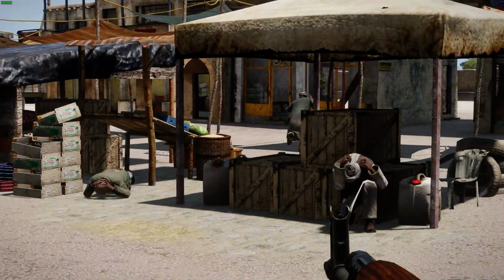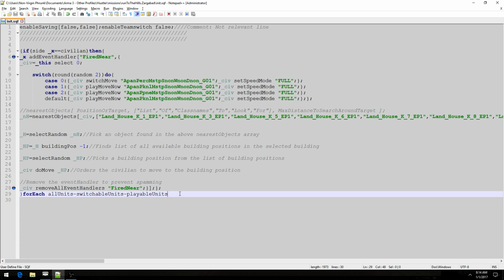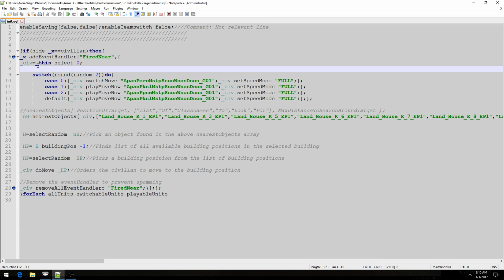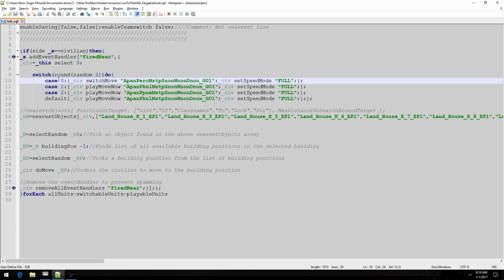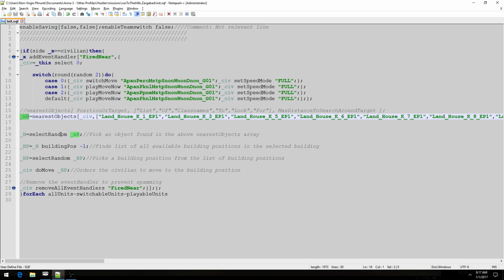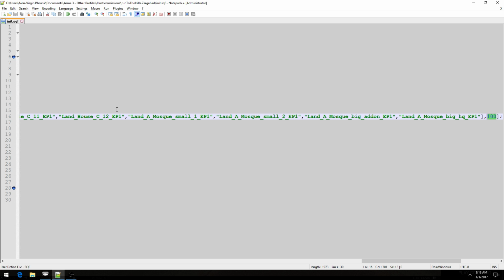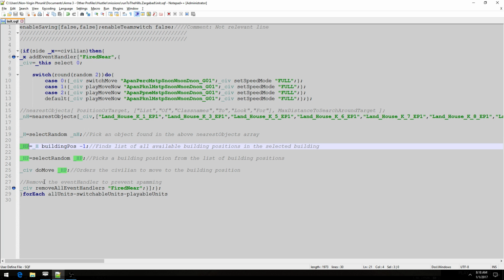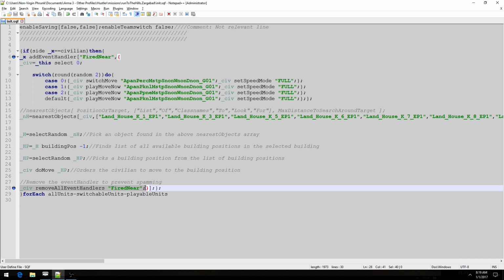Fleeing Civs | ArmA 3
Quick video demonstration on how to make civilians flee into a random nearby house AND play a random frightened animation.